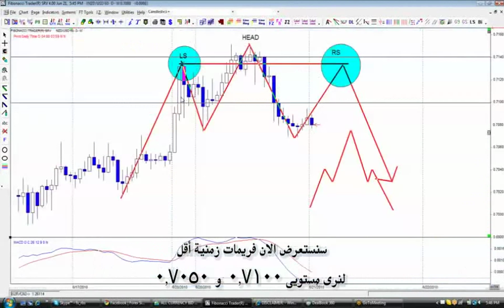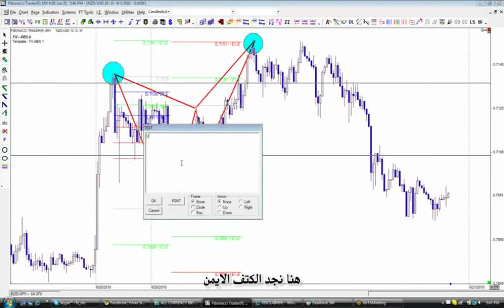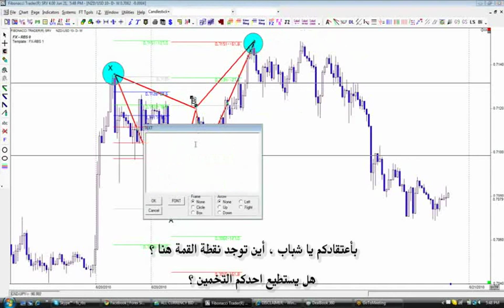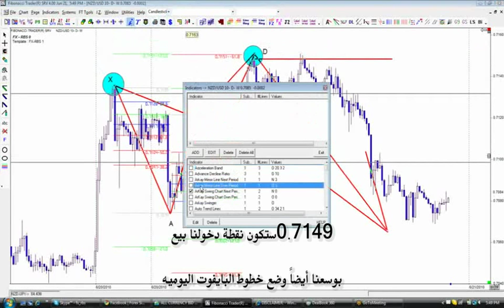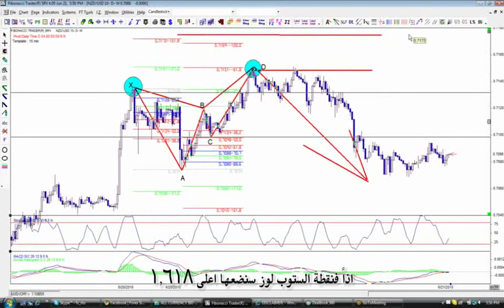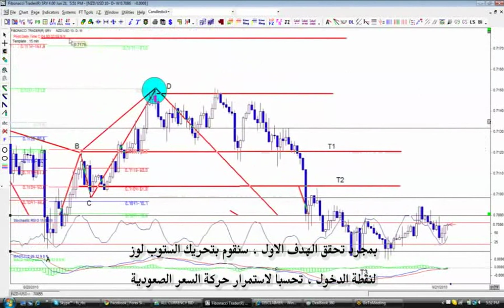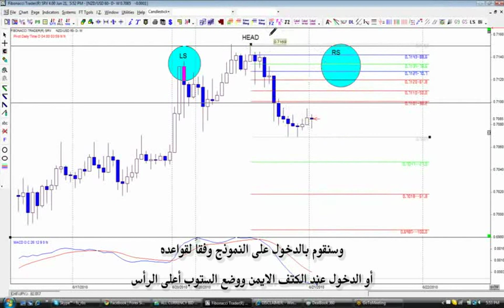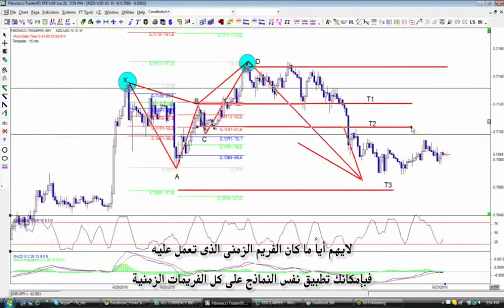ويبينار إحتراف الهارمونيك 4 ( نموذج الفراشة ) 4 Butterfly Pattern